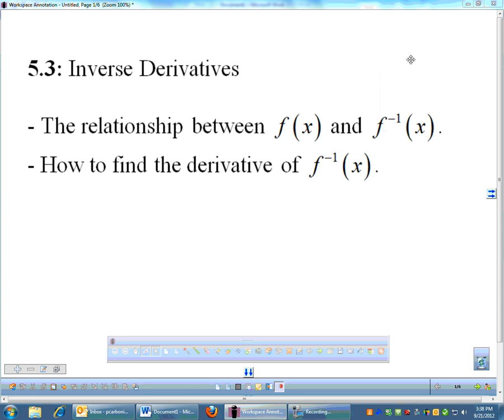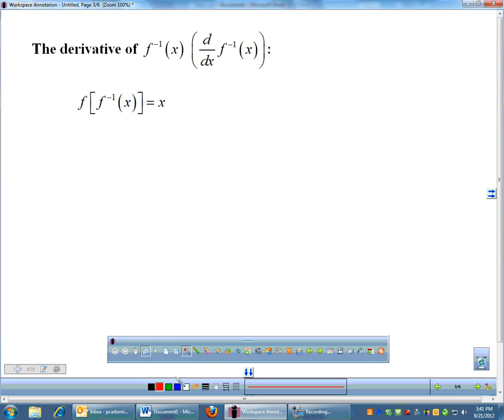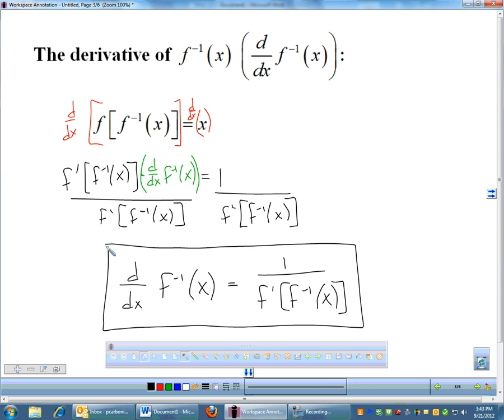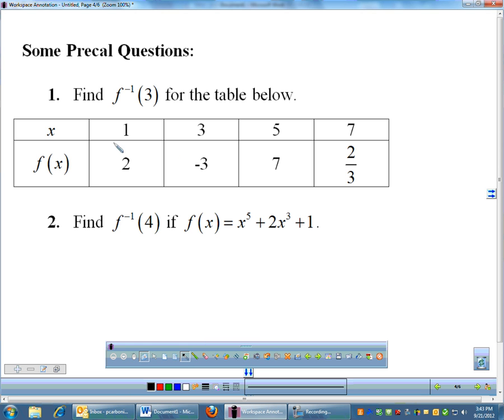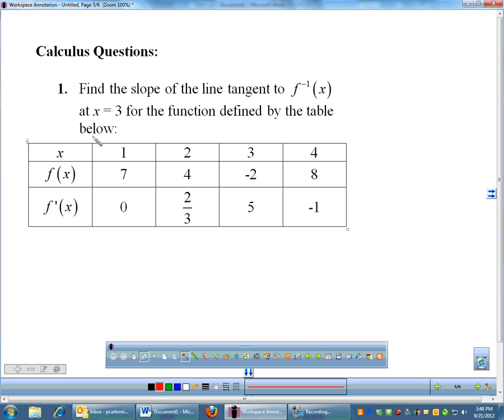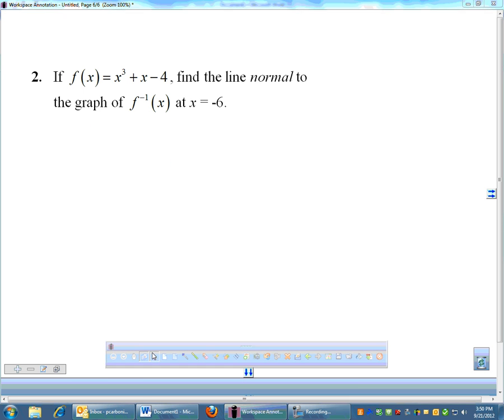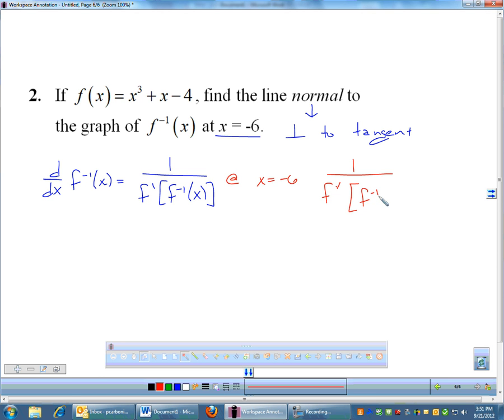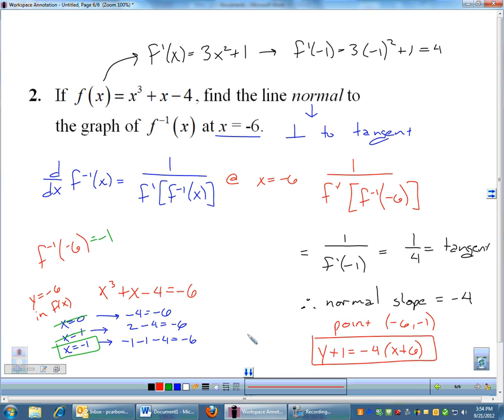05.3 - Inverse Derivatives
A quick lesson on how to find derivatives of inverses.